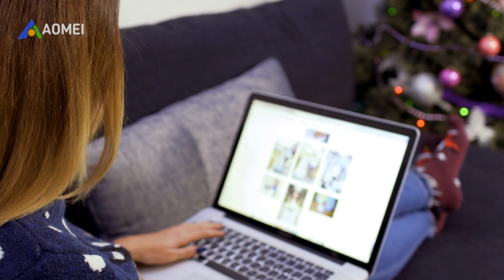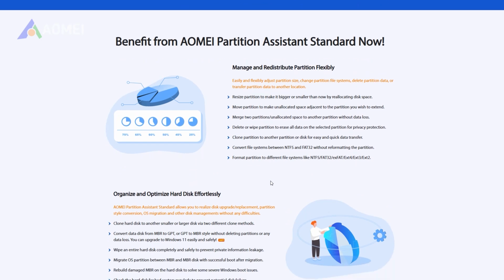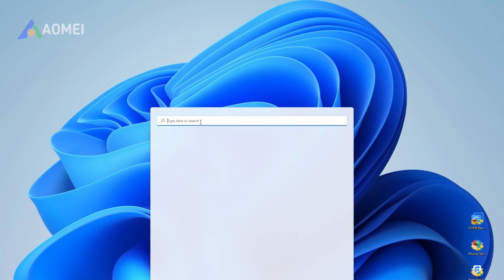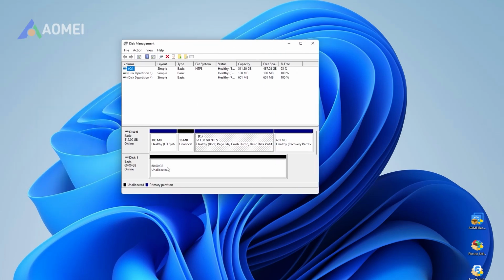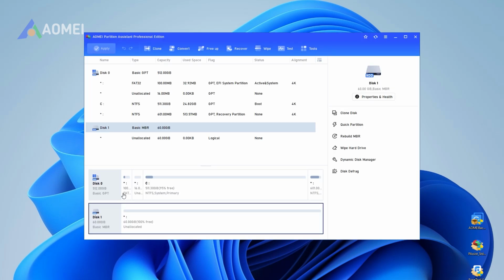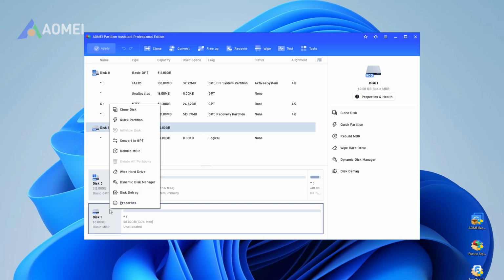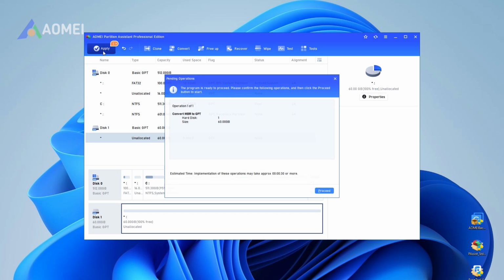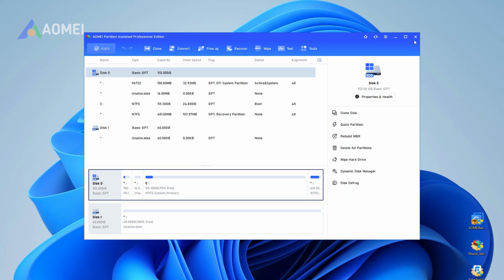How to Use Full 4TB Hard Drive on Windows?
🎯How to Use Full 4TB Hard Drive on Windows 10 – a complete guide to help you unlock all available storage.
✅In this video, you’ll learn:
Why a 4TB hard drive only shows 2TB in Windows 10
How to check your disk partition style (MBR vs GPT)
How to safely convert MBR to GPT for full capacity use
Step-by-step instructions to make your 4TB hard drive fully usable
This tutorial works for both internal and external drives. Follow the steps carefully to ensure your data stays safe while gaining access to the full disk space.